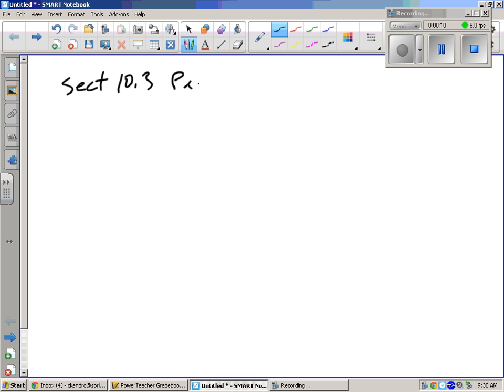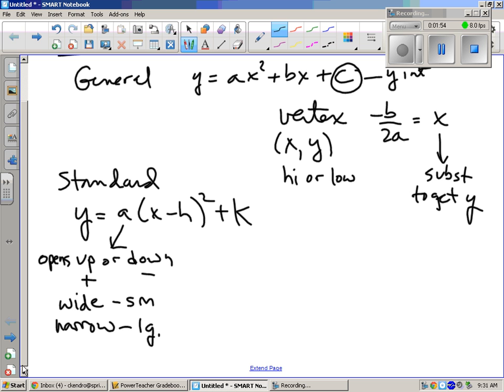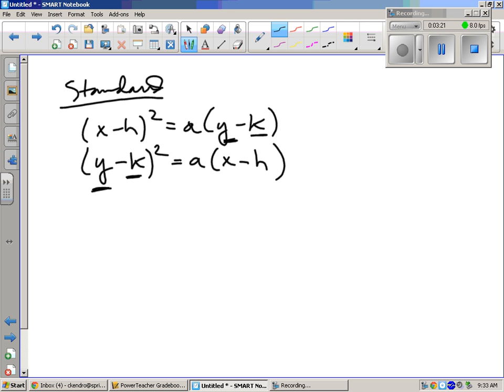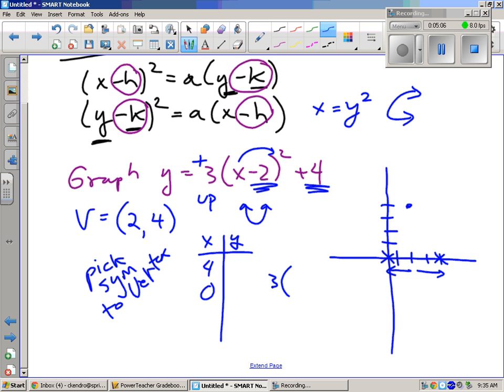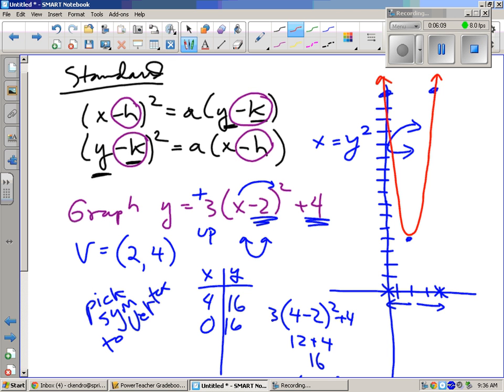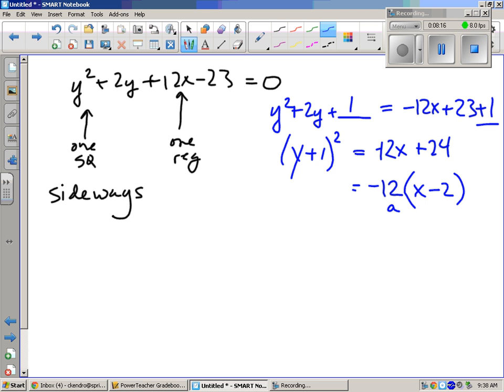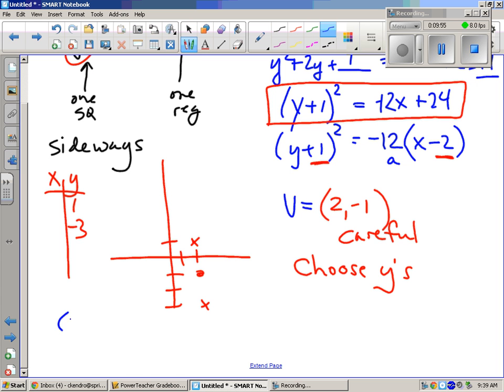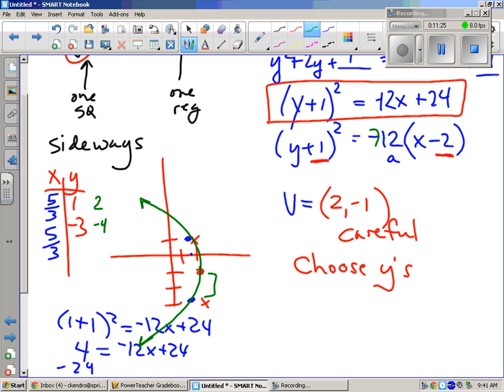New Trig 10 3 parabolas